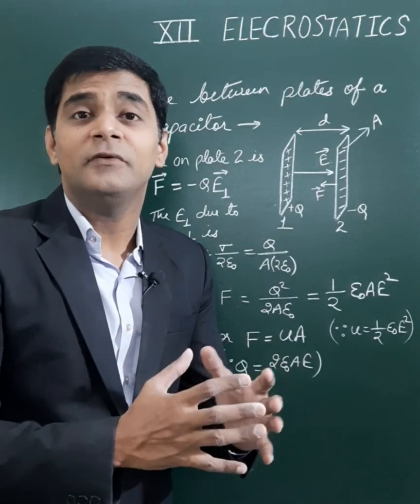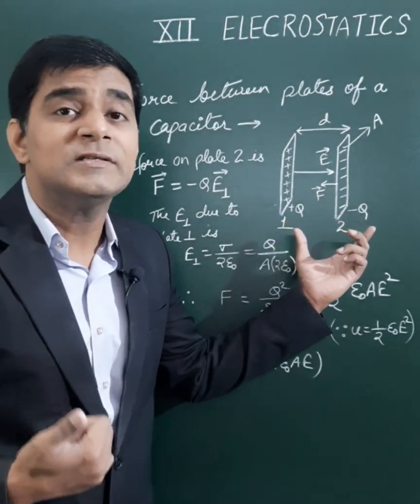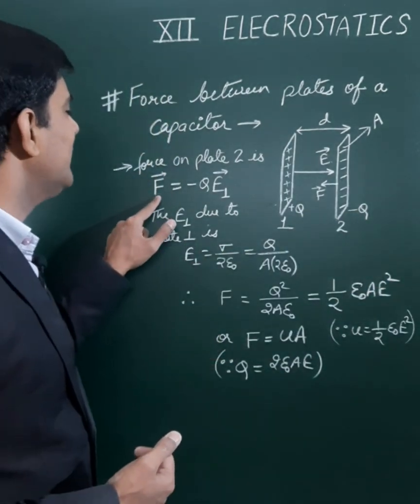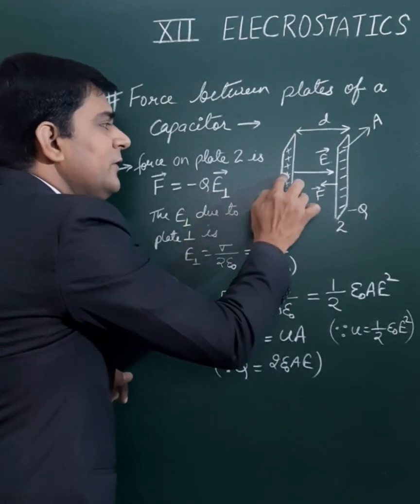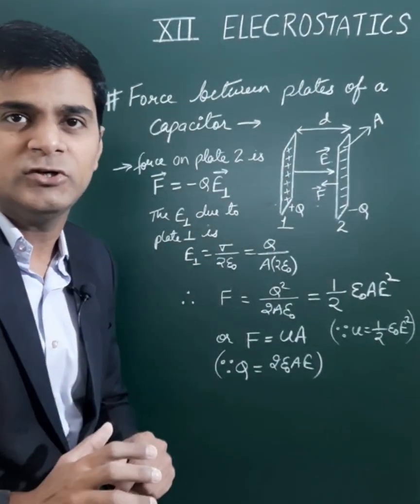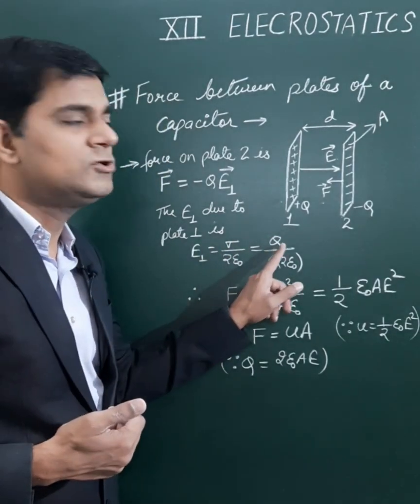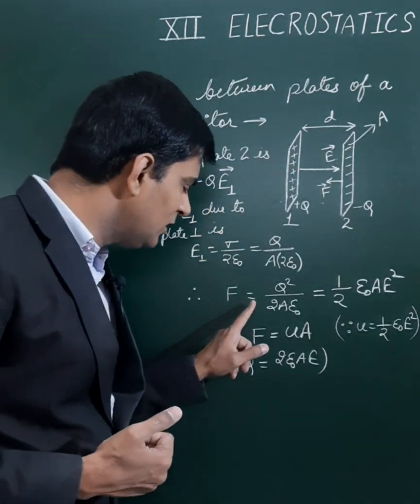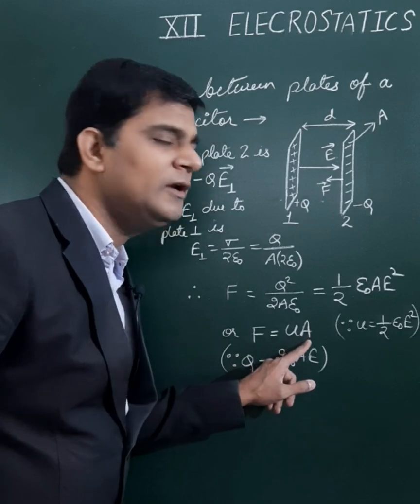Force Between the Plates of a Parallel Plate Capacitor